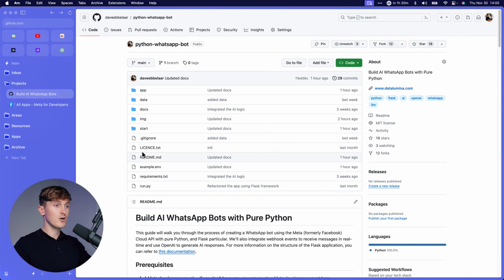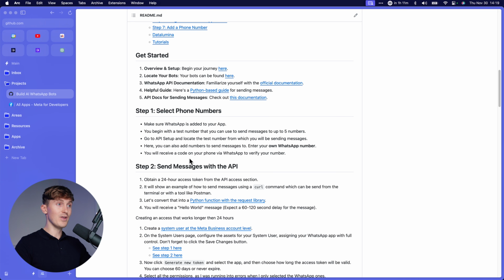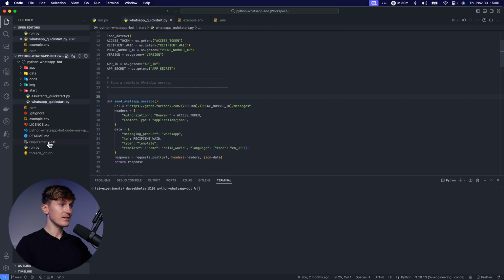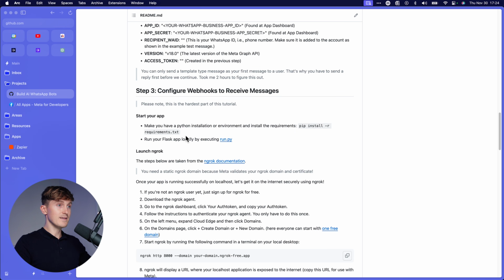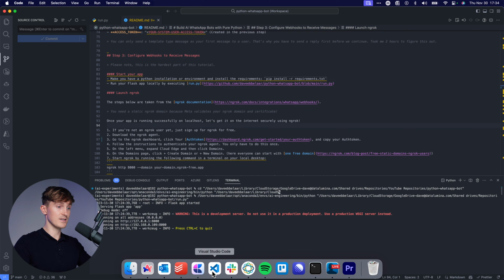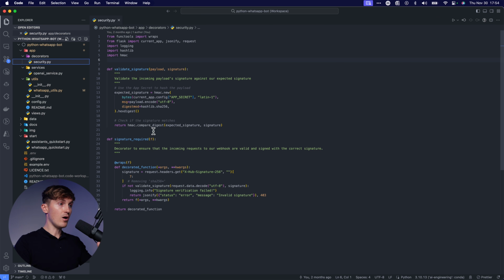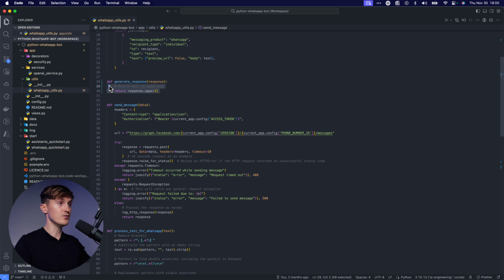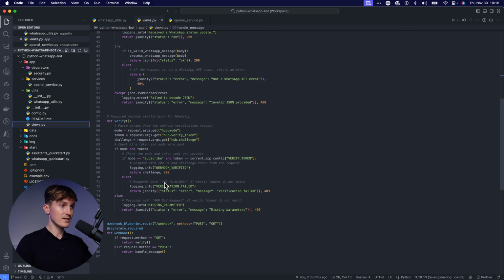How To Connect OpenAI To WhatsApp (Python Tutorial)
Want to get started with freelancing? Let me help
Need help with a project? Work with me

⏱️ Timestamps
00:00 Introduction
00:57 Meta Prerequisites
01:22 Create Your Meta Business App
02:25 Add WhatsApp to the App
02:41 Select Phone Numbers
04:37 Send Messages with the API
11:57 Configure Webhooks to Receive Messages
20:40 Understanding Webhook Security
23:14 Learn about the API and Build Your App
24:11 Integrate AI into the Application
28:33 Integrate Your Own AI Functions

👋🏻 About Me
Hey there! I'm Dave, an AI Engineer and the founder of Datalumina, where our mission is to facilitate entrepreneurial and technological proficiency in professionals and businesses. Through my videos here on this channel, my posts on LinkedIn, and courses on Skool, I share practical strategies and tools to navigate the complexities of data, artificial intelligence, and entrepreneurship.

📌 Video Description
In this video, Dave shares how he set up a WhatsApp AI bot using only Python, and he did it for free. He carefully shows you through a repository with all the code and instructions you need to do this on your own devices. Dave makes sure you know the basics, like understanding Python and setting things up in VS Code, so you're ready to make your own WhatsApp AI bot. He points out that you should start with a Meta developer account and make a business app. This is key for linking WhatsApp with the bot.

Dave goes into the technical steps of getting the WhatsApp business app and API ready. This includes getting a test phone number and adding it to Meta's developer portal. He teaches how to use the API to send messages and the important part of setting up environment variables for the bot to work smoothly. Dave shows you how to send a "Hello World" test message and why replying to this message is important for more custom messaging. This part is essential to understand how the bot works with WhatsApp's messaging service.

Next, Dave talks about webhooks, which let the bot receive and answer messages on its own. This part can be tough but also rewarding. It's about setting up webhooks to act when messages come in. Dave takes you through how to set up and protect webhooks, so you can get your applications to listen for messages well. This is important if you want to make interactive and quick-to-respond WhatsApp bots.

Towards the end of the video, Dave looks at adding AI to the WhatsApp bot. This turns it from a simple auto-responder into a smart AI assistant that can handle complex questions. He shows how to use OpenAI services to make the bot better, giving you a peek at what AI can do in messaging apps. Dave finishes by encouraging you to look into more API features and think about the security of webhook interactions. This guide isn't just a tutorial; it's an invite to dive into the exciting mix of AI and messaging apps. It gives you the tools and info to create your own advanced WhatsApp AI bots.